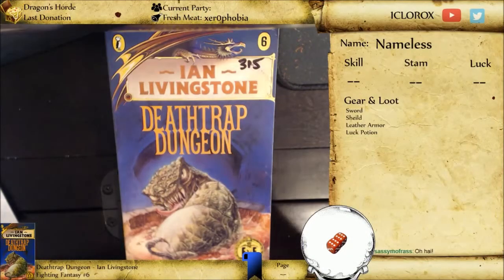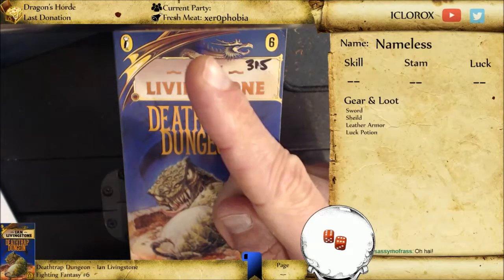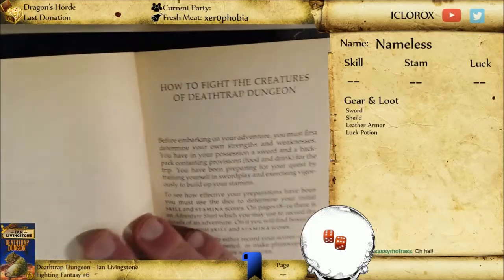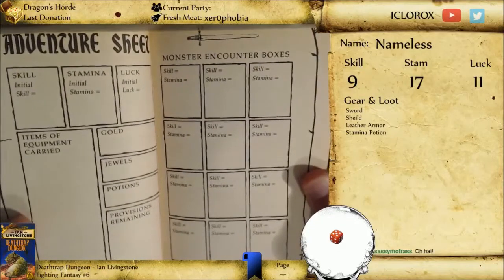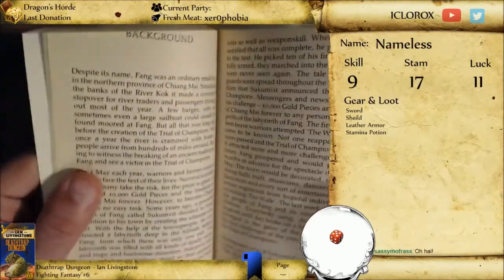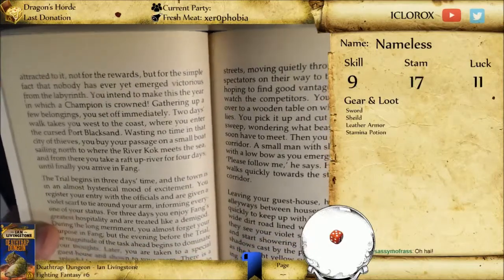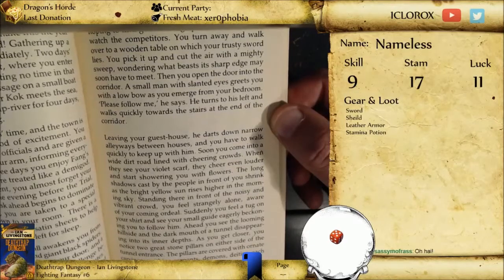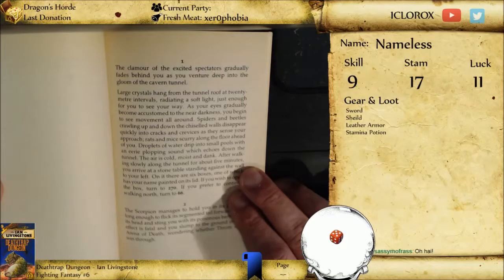Deathtrap Dungeon - Part 1 - FightingFantasy Live Read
Welcome to the start of a new book, Deathtrap Dungeon, by Ian Livingstone. This is book #6 in the Fighting Fantasy series, originally published in 1984.

This video is the edited version of a live play session that was performed on my Twitch channel, with my followers.

In Part 1, we provide a primer on multipath gamebooks, learn the origins of the Deathtrap Dungeon and figure out who the hero of the story is.